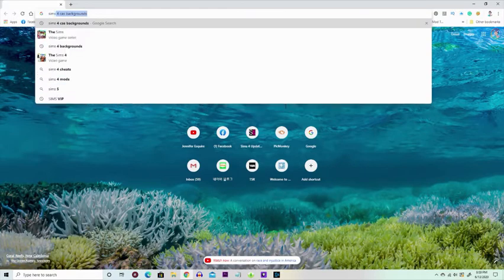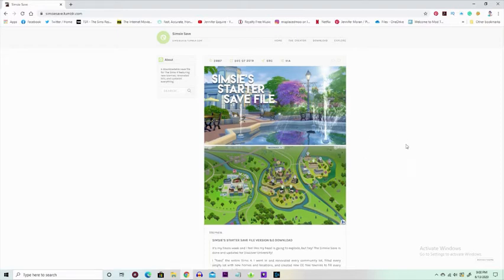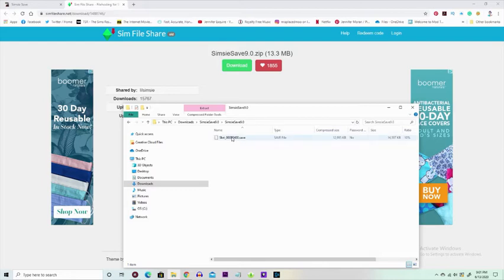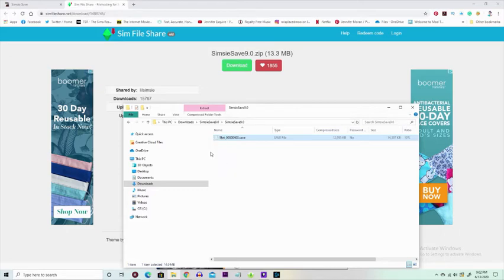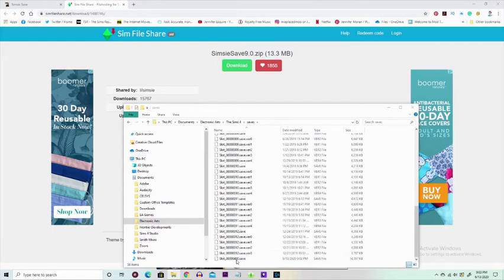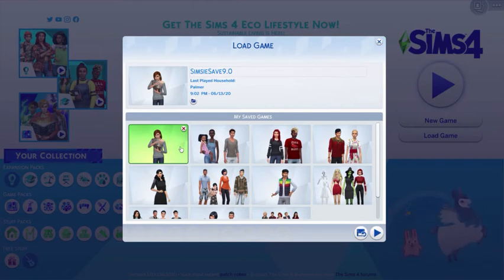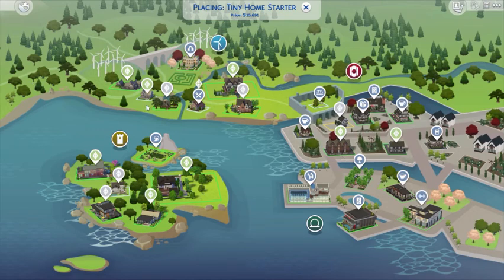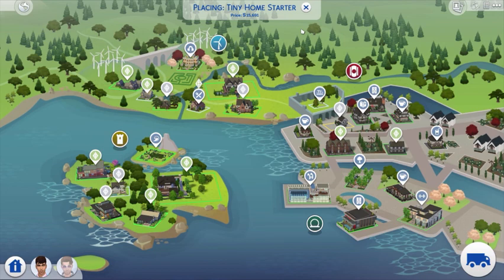How To Install Sims 4 Save Files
Hello Dumplings

One of the most fun things to do is to put other simmers created save files in your game to spice things up.  I will show you how to download and put these save files in your game. A good thing to do for safe measure is to create a copy of your existing save files before importing any new ones. Simply go to electronic arts then save fines, copy and paste save files to another separate folder on your PC then install new downloaded save file.

SNAPCHAT misplacedmoo
MY MICROPHONE

 artist manga puppets muppets miss piggy sims 3 sims 4 review tutorial speed build lets play the sims 4 speed build, tutorials, cas videos, lets plays, tutorials, vlogs